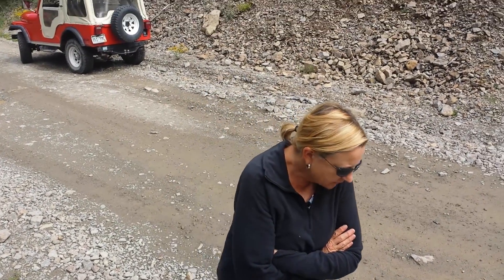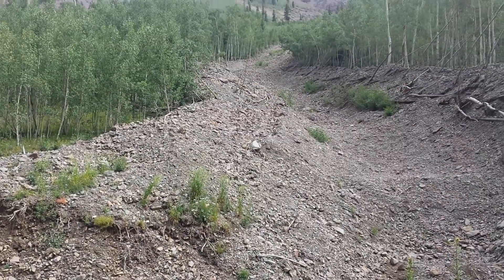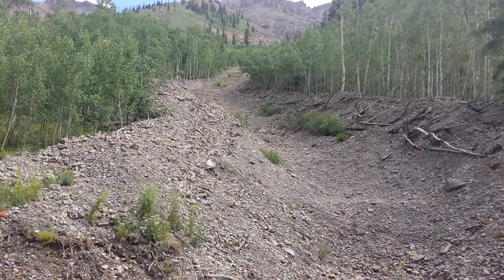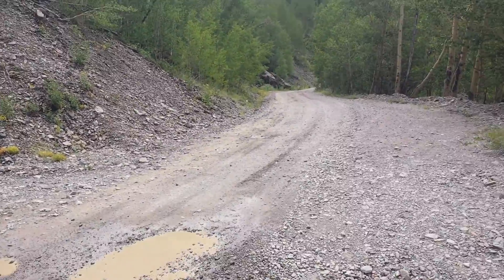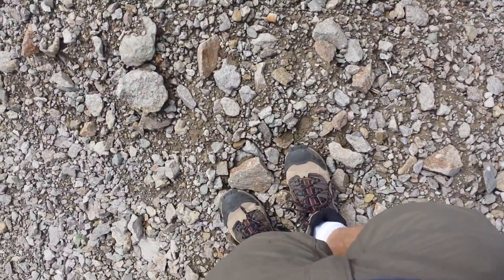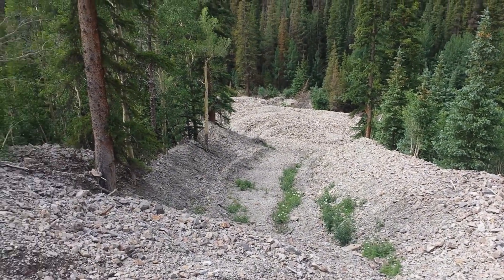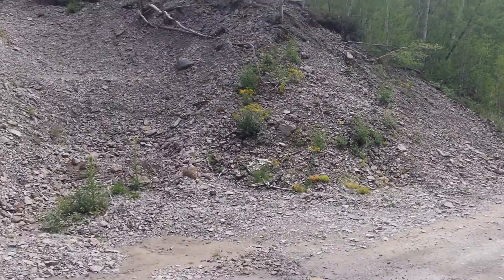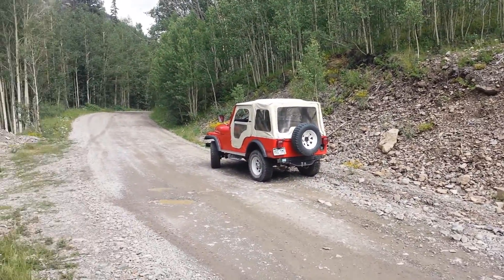Avalanche area 2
Avalanche area along the lake fork of gunner on river above old town of sherman